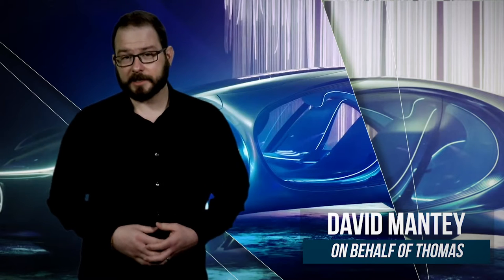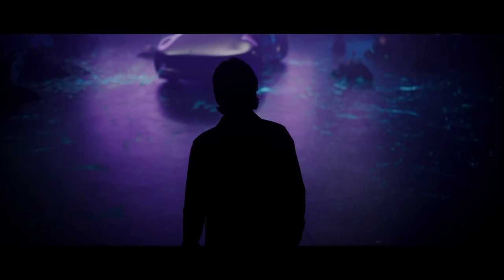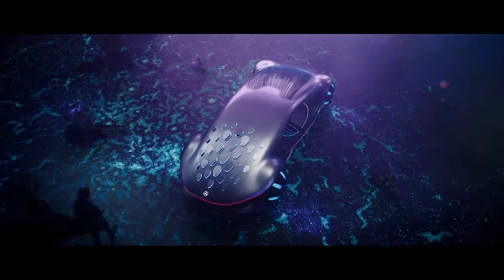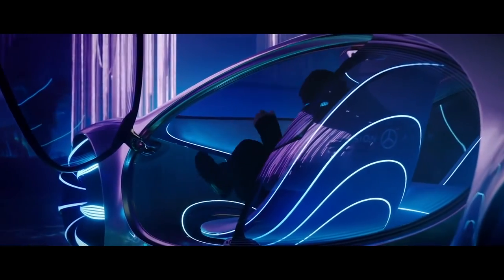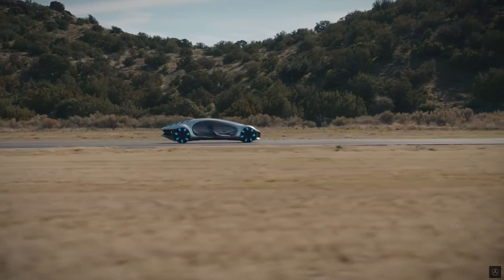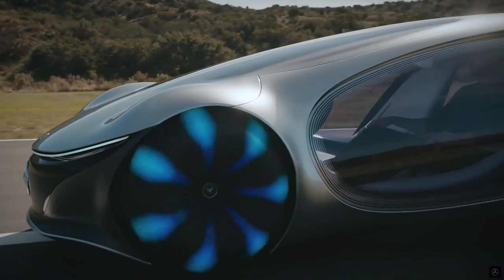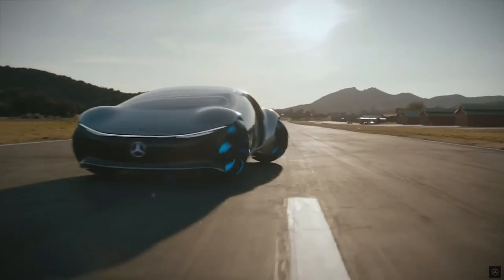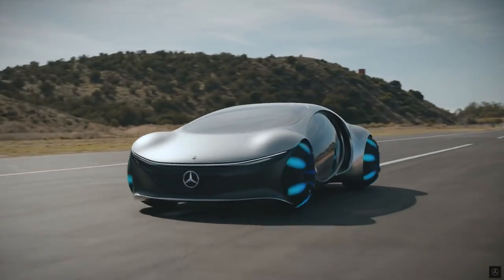Avatar-inspired Mercedes Concept Ditches Steering Wheel for a Joystick | Thomas Industry Update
Earlier this year Mercedes rolled out their AVTR concept vehicle. The all-electric, 469-horsepower car is inspired by the 2009 movie Avatar and, eventually, the sequels to that movie which have supposedly been in the works for the last decade.

In addition to a sleek body design with a huge windshield and transparent doors, the interior of the vehicle features no steering wheel or pedals. Rather, the driver is “connected” to the car via an interactive joystick-like controller on the center console.

Instead of turning a key, the driver places their hand on this control pad, with functions like accelerating, braking, and steering performed by moving the hand on this central console. According to a report on Business Insider, the pad pulsates with every move, much like a horse or mountain banshee would in responding to its rider.

Representing a growing trend on concept cars, the traditional dashboard is replaced by a large infotainment screen that curves around the entire front cabin. Among other information, the display offers real-time footage of the road ahead.

One of the most unique features is found on the vehicle’s exterior in the form of 33 bionic flaps on the back of the car that light up with different colors to indicate when the vehicle is accelerating, braking, or turning.

From a mechanical perspective, the AVTR offers a motor at each of the four wheels and a graphene-based battery that can deliver a driving range of up to 435 miles after receiving a full charge in as few as 15 minutes. The lack of lithium and cobalt in the battery’s composition is seen as being more environmentally friendly.

Spherical wheels mesh with two independently moving axles, which allow the car to do a sort of sideways walk to help maneuver in tight spaces. Mercedes has no current plans to commercialize the AVTR concept, but the battery and wheel design are technologies that the company wants to continue enhancing for potential use within the next five years.

ABOUT THOMAS
Thomas believes in the power of industry, and we are uniquely capable of helping to fuel its success. Since 1898 we have served the needs of B2B buyers.

With the legacy of our Thomas Register at our back, today’s Thomas is a data, platform, and technology company that has been powering your sourcing needs to get the job done.

Our solutions inform, support, and empower industry. Join the million-plus buyers, engineers, and other procurement professionals like you that turn to us each month for tools and information that help them find exactly the supplier they need. Through our data, content, and experience, we are engineered to help you get your job done.